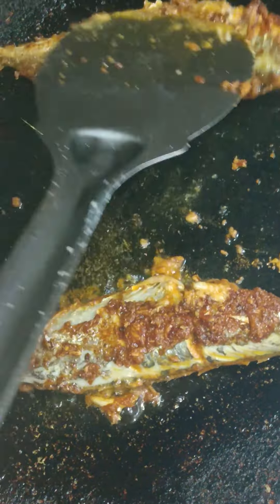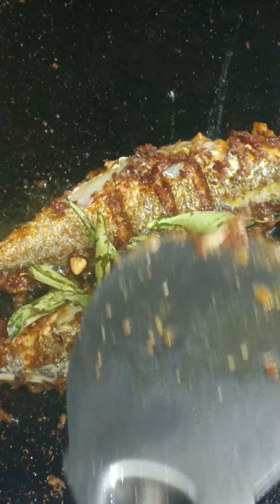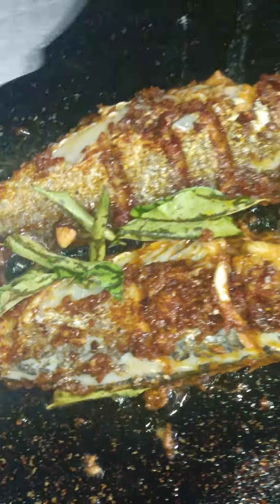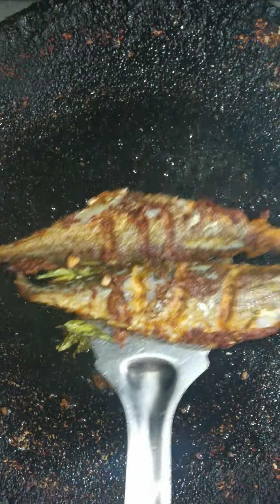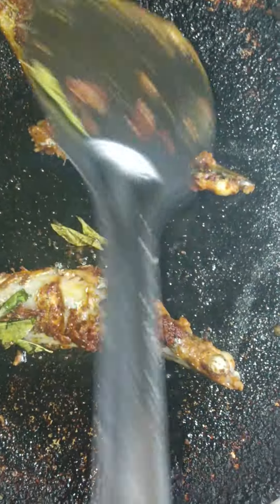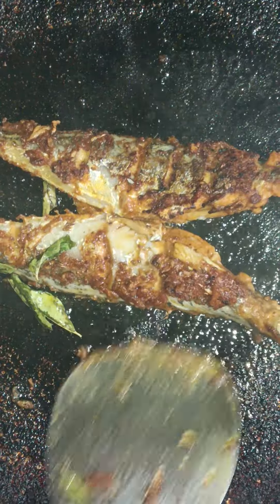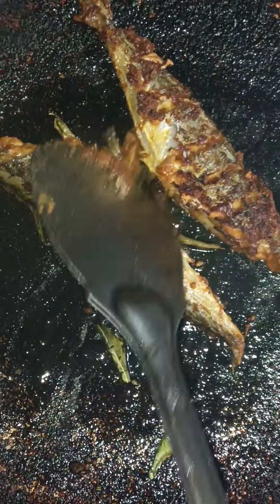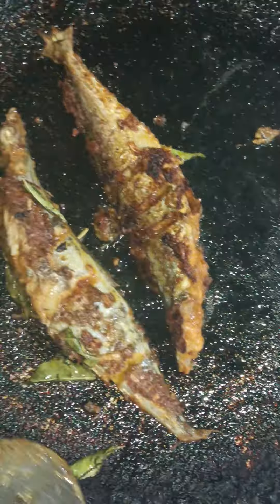Fish Curry and Fish Kulambu(3)